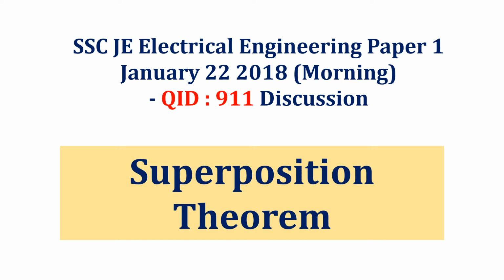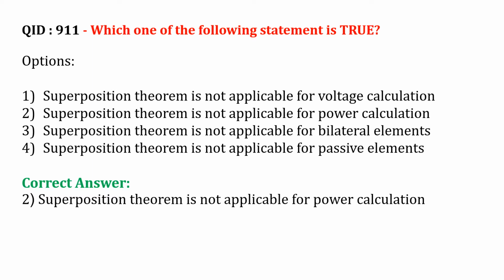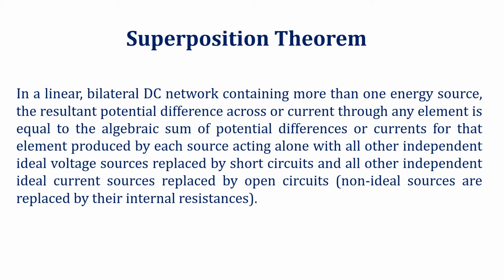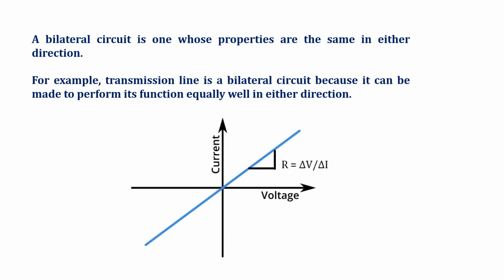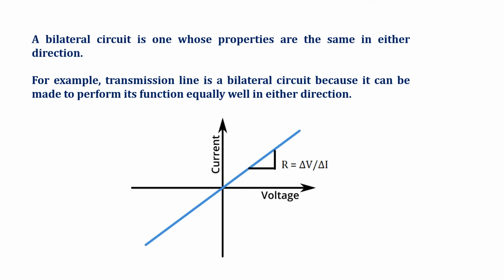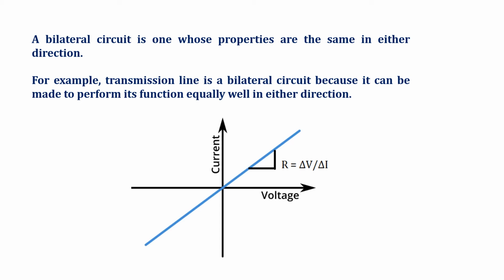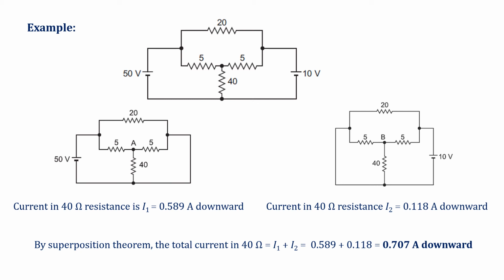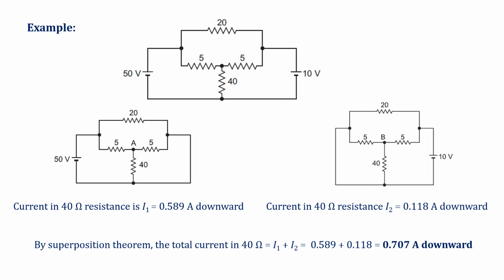SSC JE Electrical QID 911 | Superposition Theorem | Linear circuit | Bilateral DC network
Technical Lectures / Videos of Electrical Machines, Semiconductor devices and circuits, SSC-JE, GATE Exam Videos are available with this channel SSCJEElectrical Engineering
January 22 2018 - QID : 911 Discussion